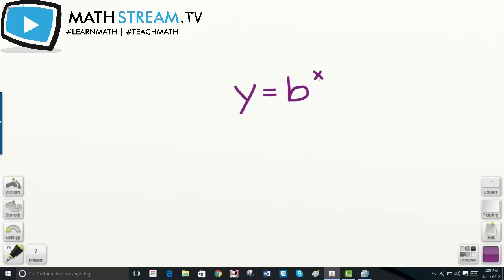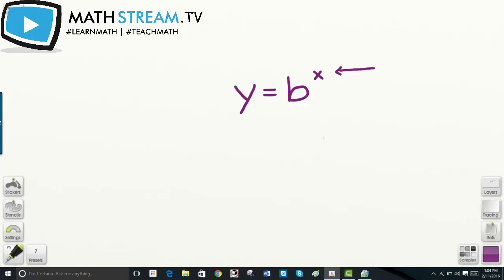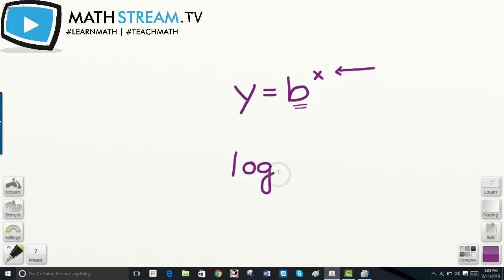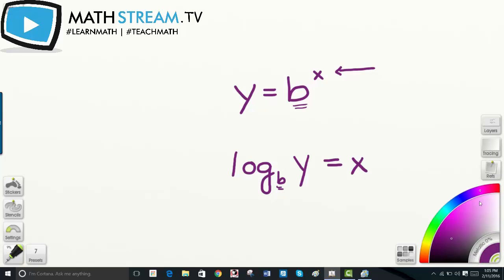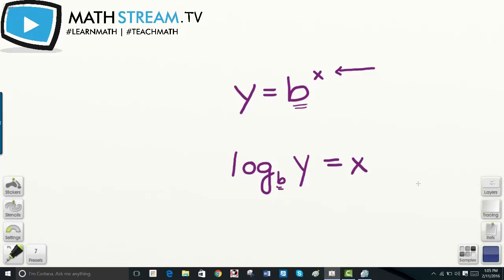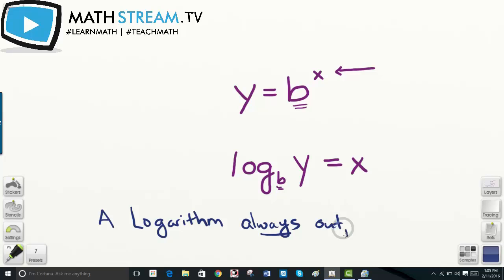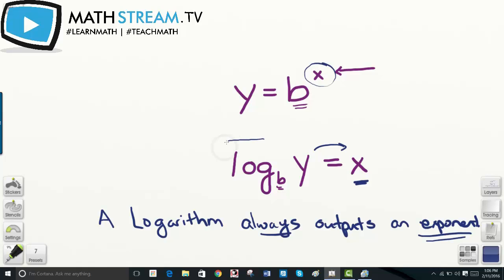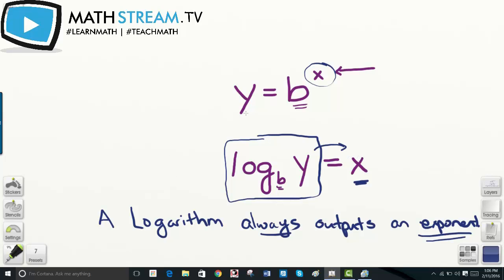Algebra II Unit 9 Lesson 1 Topic 1 [Defining Logarithms] 5 min